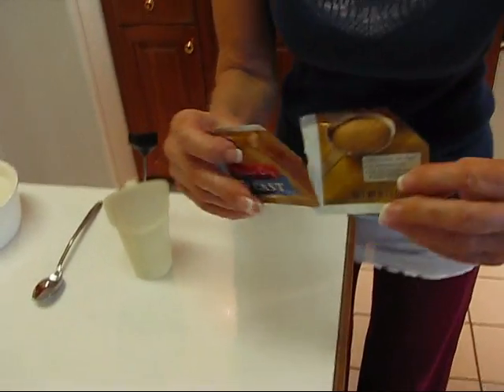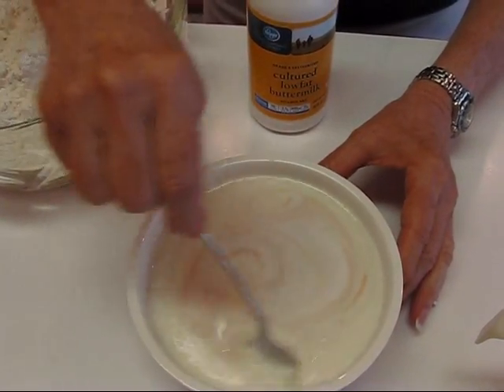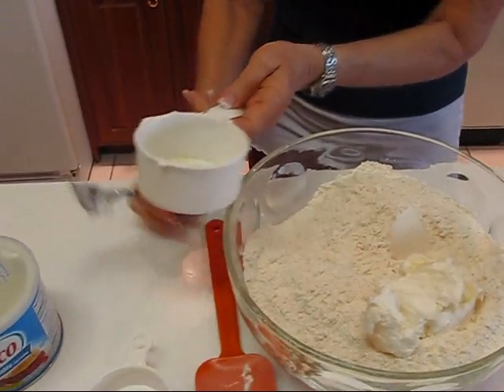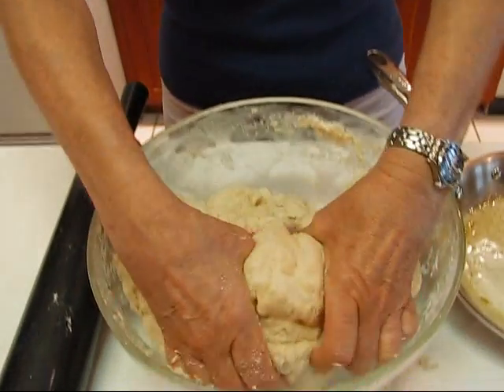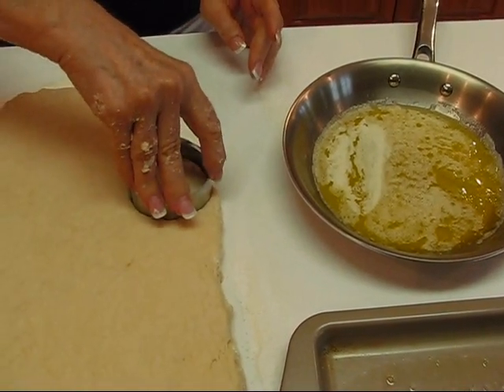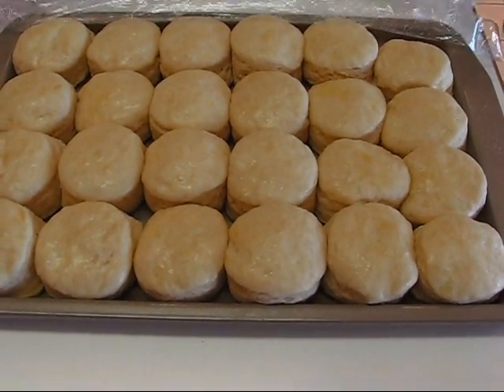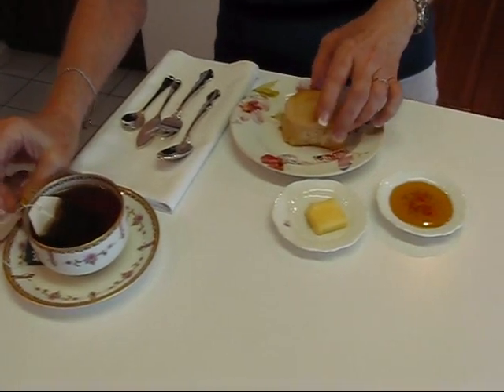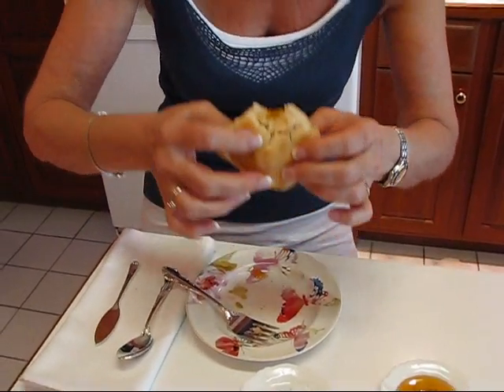Betty's BEST Southern Raised Biscuits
Betty demonstrates how to make Southern Raised Biscuits.  I have used this recipe for about 35 years, and I have never found one that is better.  These raised biscuits are a cross between dinner rolls and regular biscuits.  They would be terrific on your dinner table!

BEST Southern Raised Biscuits

2 packages active dry yeast
¼ cup lukewarm water
2 cups buttermilk
5 cups self-rising flour
1/3 cup sugar
1 cup shortening (I used Crisco, but butter will be fine.)
1 stick butter, melted and cooled

Dissolve 2 packages dry yeast in ¼ cup lukewarm water (105 degree [F]).  Let stand 5 minutes or until bubbly.  Add 2 cups buttermilk to yeast mixture, and set aside.  Combine 5 cups self-rising flour and 1/3 cup sugar in a large bowl.  Cut in 1 cup shortening (Crisco), until mixture resembles coarse cornmeal.  Add buttermilk mixture, mixing until dry ingredients are moistened.  Turn dough out on a floured surface and knead lightly about 4 times.  Roll dough to ½-inch thickness.  Cut with a 2 ¾-inch biscuit cutter.  Dip each biscuit into melted butter and place on a baking sheet that has been sprayed with cooking oil spray.  Cover loosely with plastic wrap and let rise in a warm place, free from drafts, for 2 hours.  Bake at 450 degrees (F) for 10 to 12 minutes.  Serve hot!  These are the BEST!!!  I hope you enjoy them!  --Betty ♥♥♥♥♥